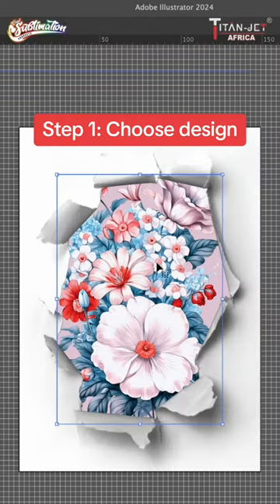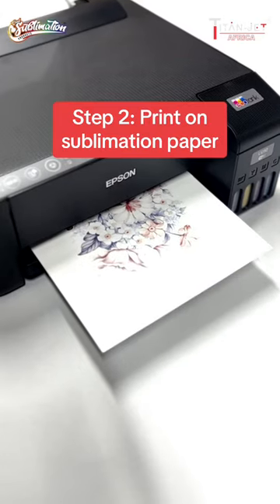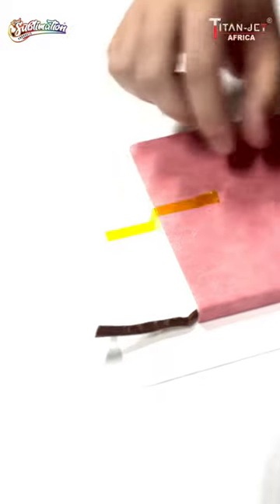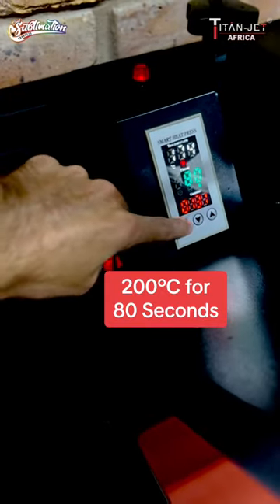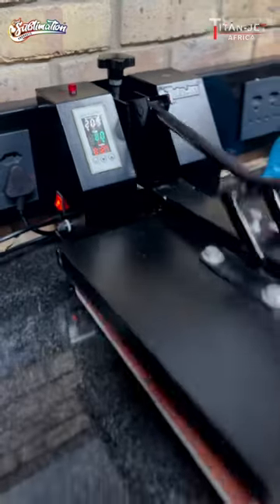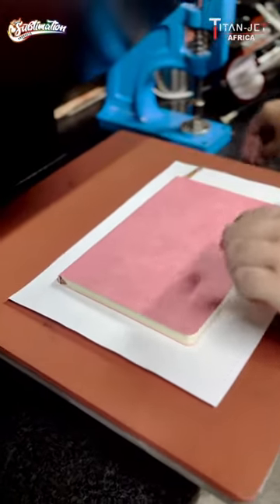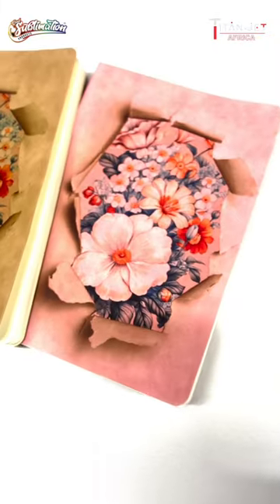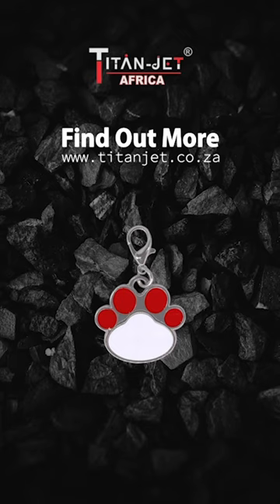How to sublimate onto luxury notebooks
Having trouble sublimating onto the luxury notebooks?..